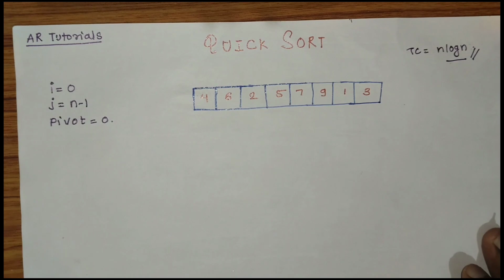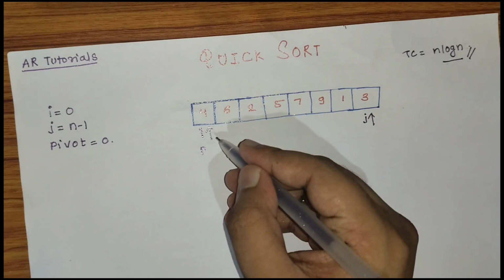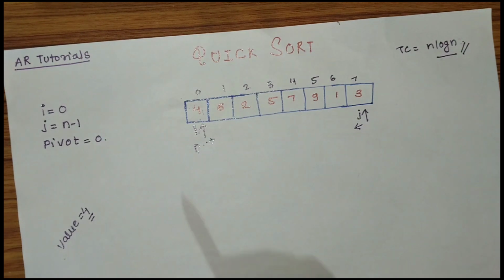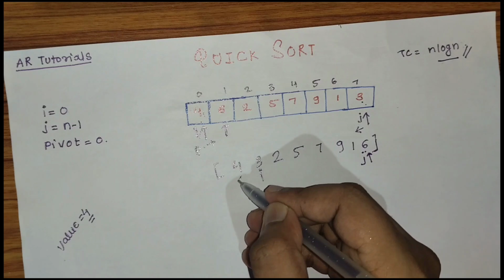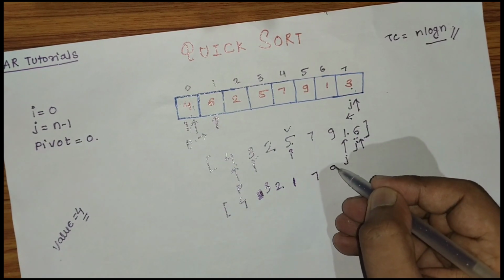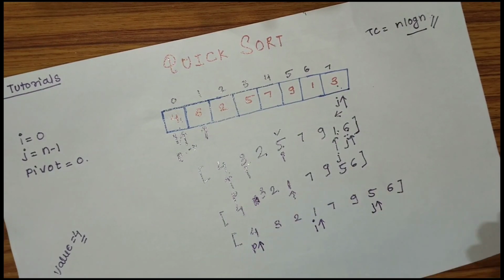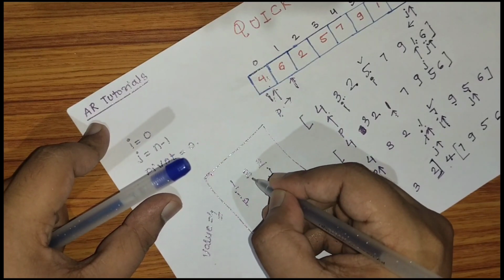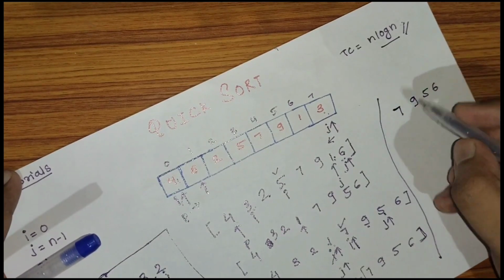BESTEST QUICK SORT SOLVING TECHNIQUE AND TIME COMPLEXITY ANALYSIS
Best QUICK SORT SOLVING TECHNIQUE and tine complexity analysis